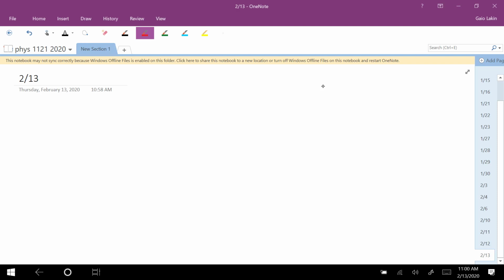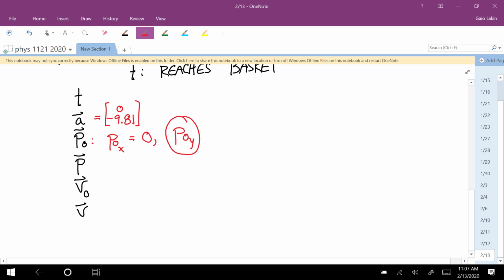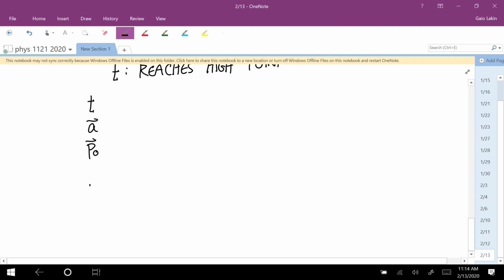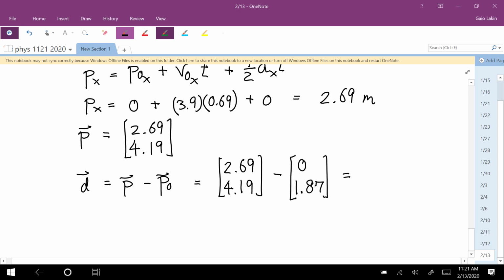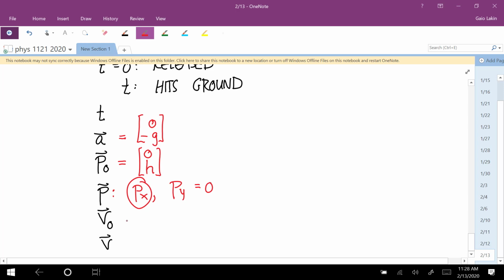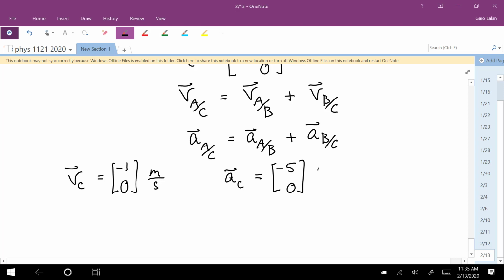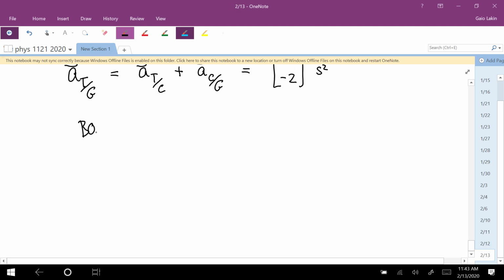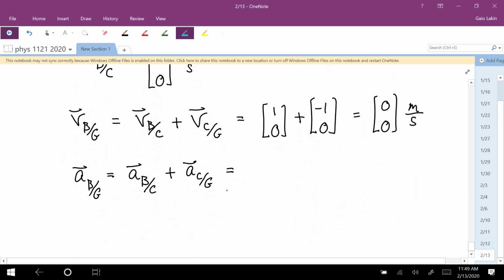Thursday, 2/13/2020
physics 1